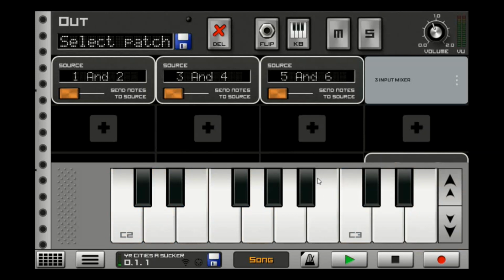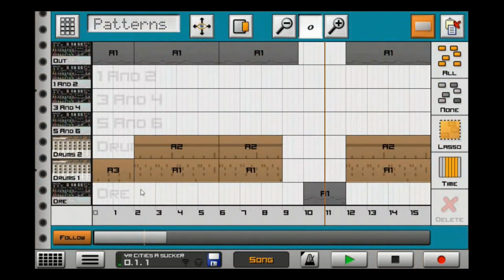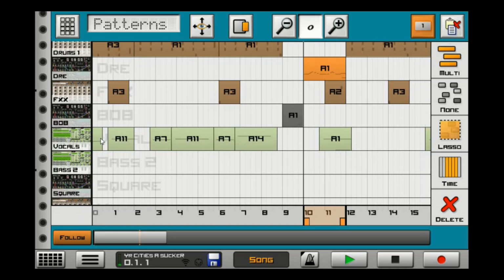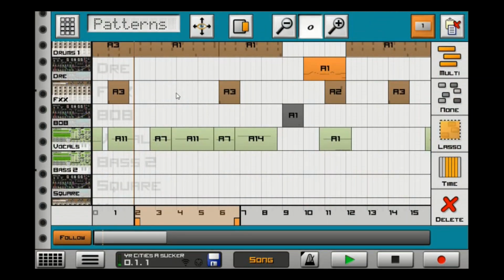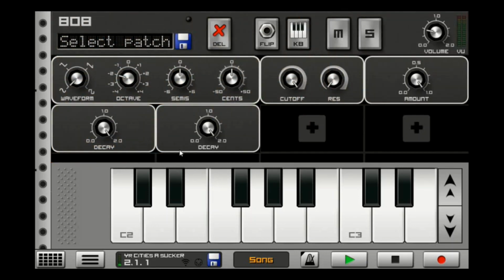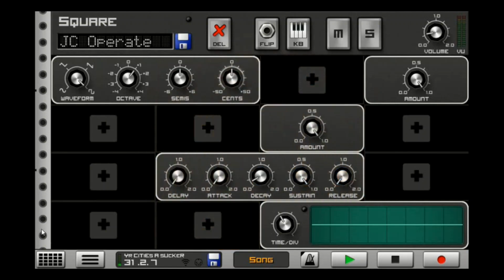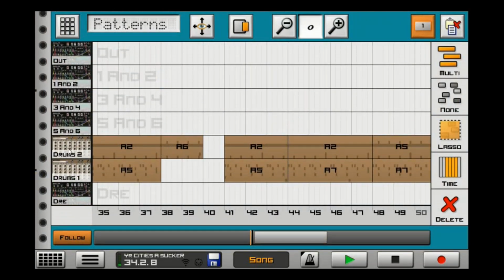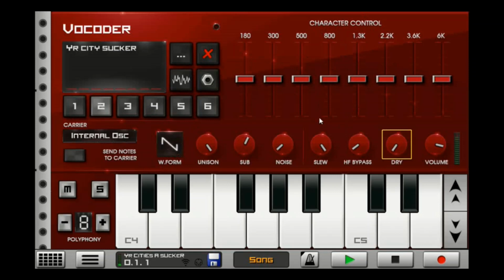How to BrockHard: Yr CiTiEs A sUcKeR (production techniques) Caustic 3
This video goes over how I made this song.